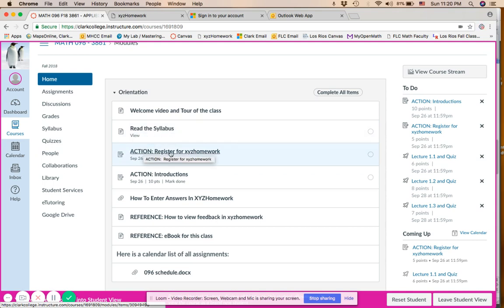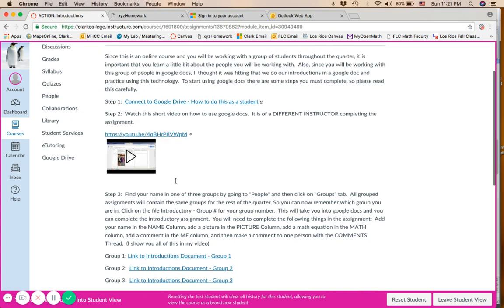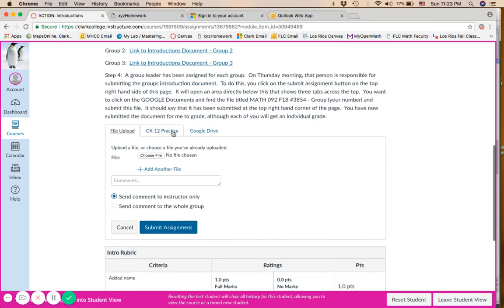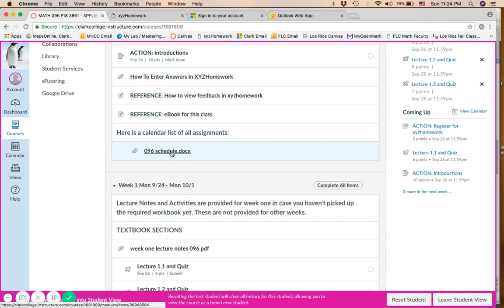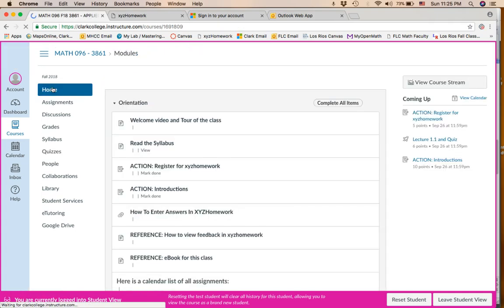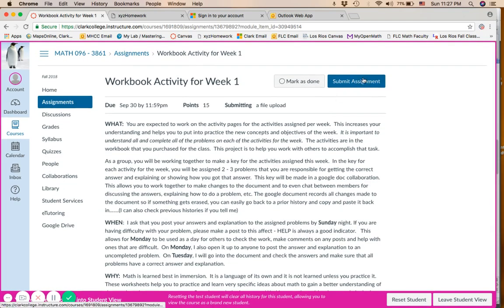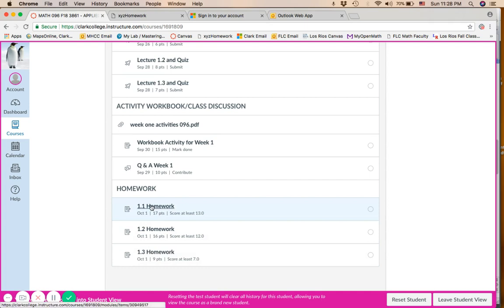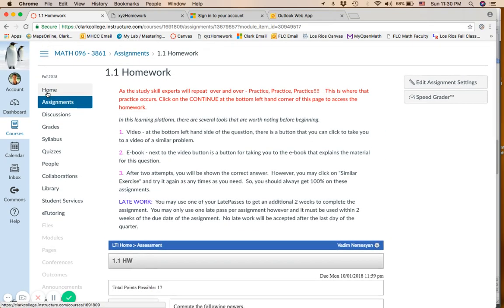096 Course introduction video